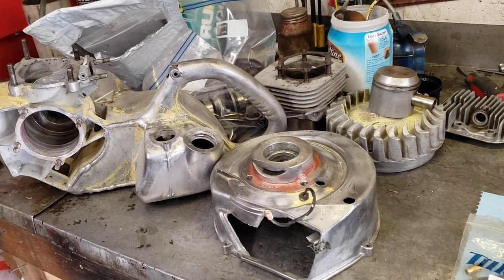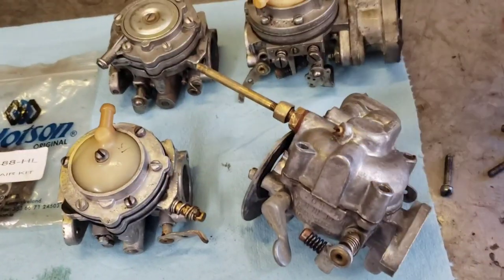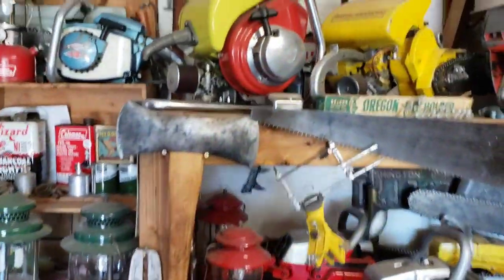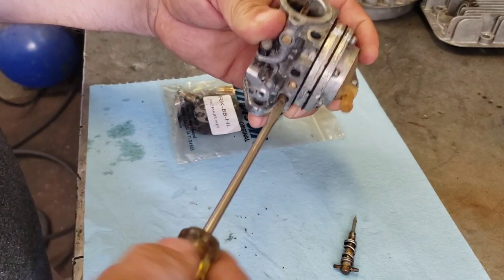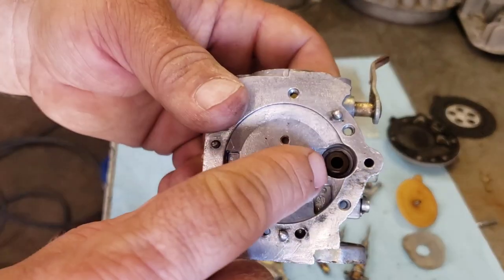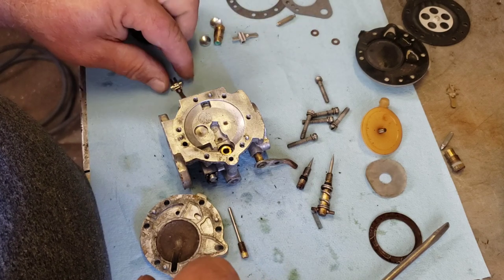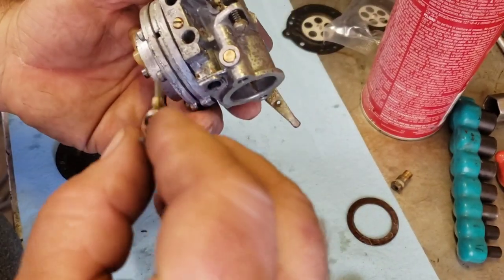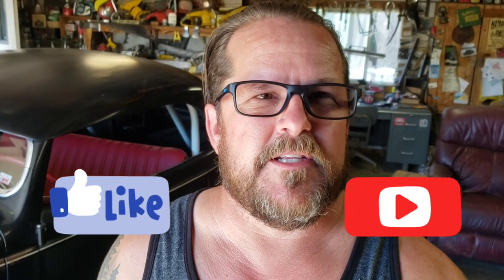Tillotson Carburetors (Standard on most Vintage Chainsaws)- some history and how to rebuild an HL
A Look at the History of Tillotson Carburetors found on most Vintage Chainsaws of the early Years. A company that revolutionized the Chainsaw Industry with the diaphragm Carburetor, which allowed engines to be run in any position. We'll do a rebuild on an HL series Tilly as well